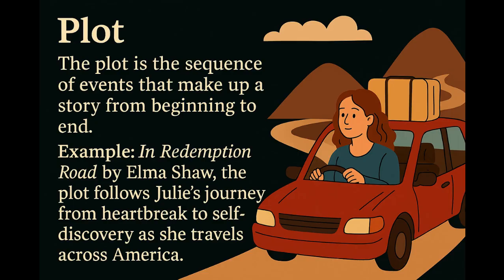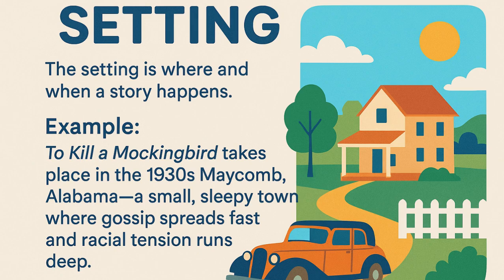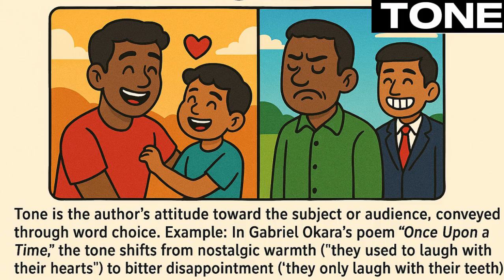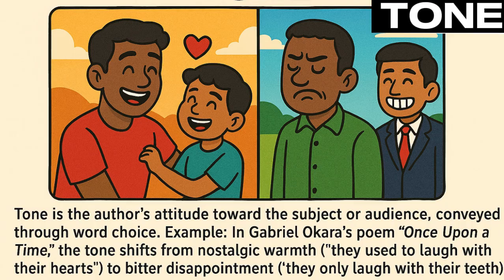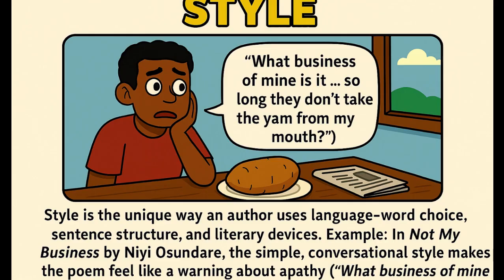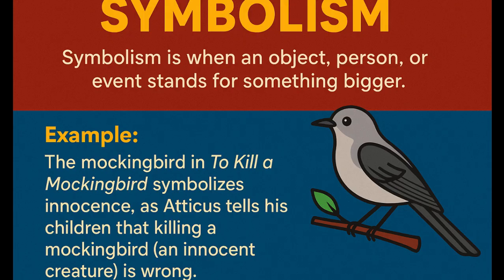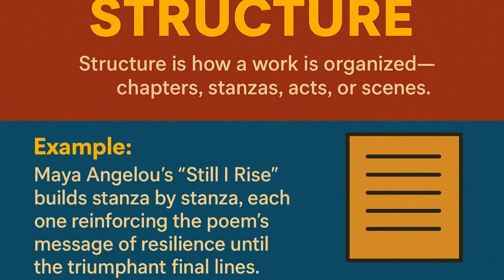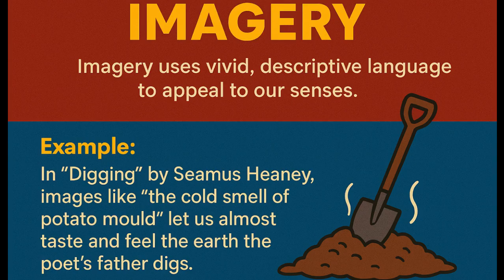"Unlock the Secret Language of Writers ✍️ 12 Literary Terms That Make Stories Unforgettable"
Ever wondered how authors make words dance on the page? In this episode of Literature Exposé with Omonigho & Stella, we reveal the literary terms and figures of speech that every great writer uses to spark emotion, paint vivid scenes, and twist your expectations.
📚 From Theme to Imagery, we break down each concept with clear examples from classics like To Kill a Mockingbird, Once Upon an Elephant, and Night by Wole Soyinka.
Whether you’re a student, writer, or book lover, this video will help you spot the magic in every story — and maybe even inspire you to write your own.
00:35 – Theme | The Heartbeat of Every Story ❤️
02:10 – Plot | The Roadmap of Your Story
03:45 – Characterization | Bringing Characters to Life
05:05 – Setting | Where & When the Magic Happens
06:20 – Conflict | The Engine That Drives the Story
07:40 – Catharsis | The Emotional Release You Can’t Forget
09:00 – Point of View | Whose Eyes Are You Seeing Through?
10:15 – Tone | The Author’s Hidden Attitude
11:30 – Mood | The Feeling That Pulls You In
12:50 – Style | The Writer’s Unique Signature
14:05 – Symbolism | When Objects Speak Louder Than Words
15:20 – Imagery | Painting Pictures with Words
16:40 – Outro & Call to Action | Turn Words into Magic — Subscribe Now!